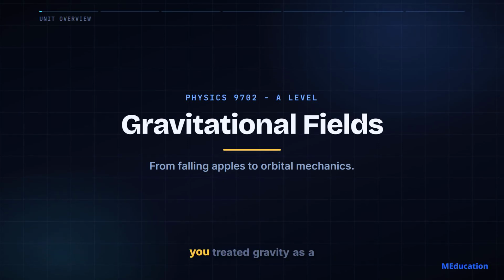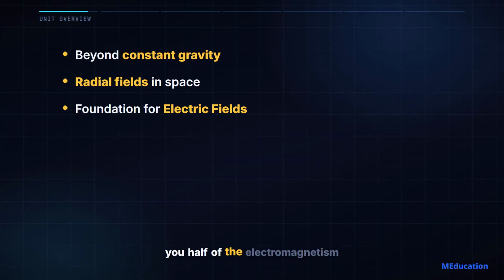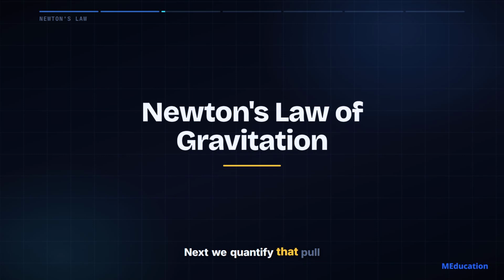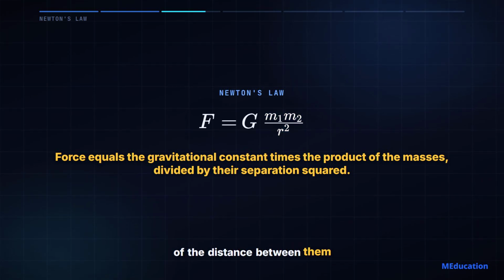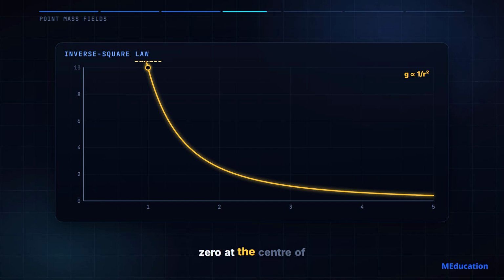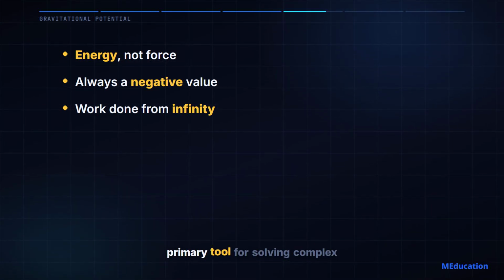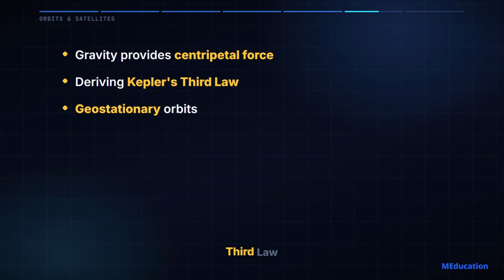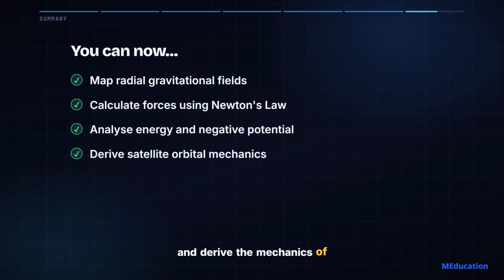Gravitational Fields | A Level Physics Unit | Cambridge 9702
Gravitational Fields — a complete A Level Physics unit overview. In this video: Unit Overview, Field Strength, Newton's Law, Point Mass Fields, Gravitational Potential, Orbits & Satellites, Summary.